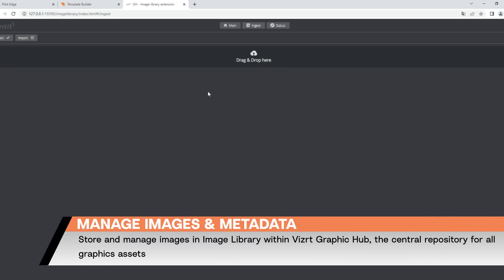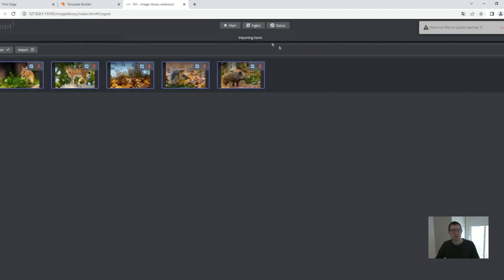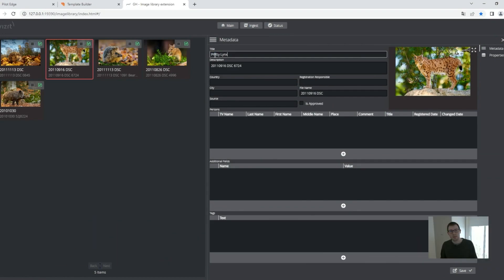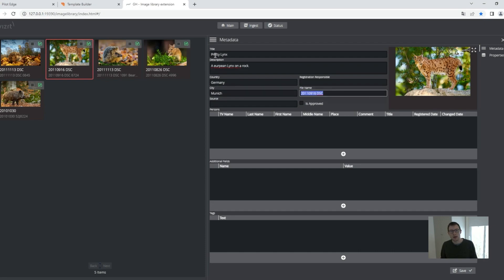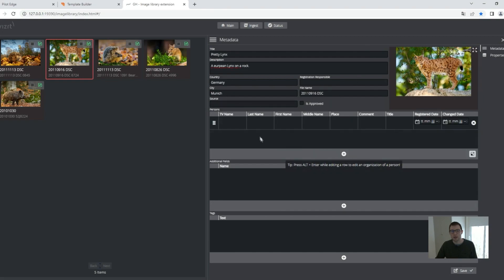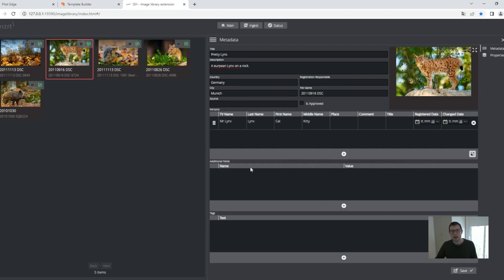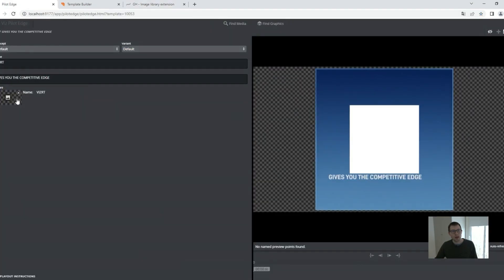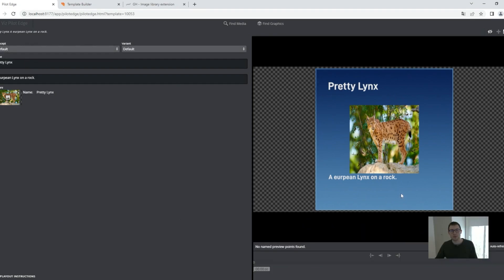Viz Minutes - How to add images and metadata with Graphic Hub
The new Image Library extension is Vizrt’s own database solution for managing still images that doesn’t require any 3rd party licenses. It supports straightforward import, saving, managing images, as well as amending and adding metadata